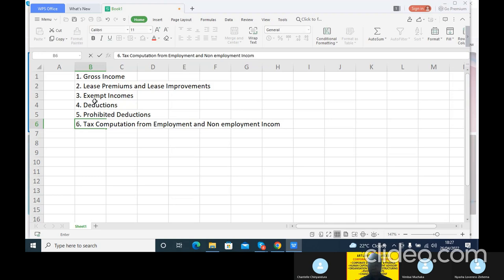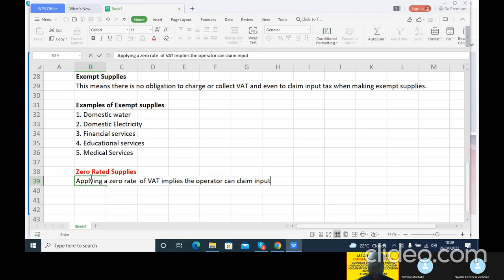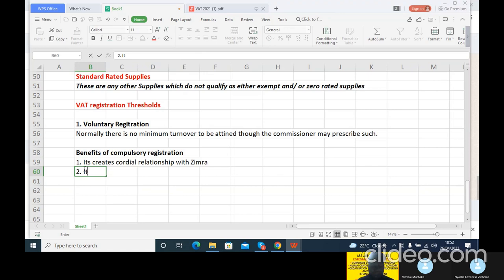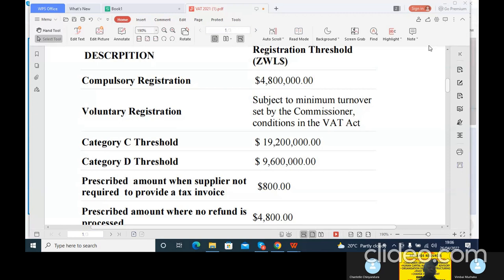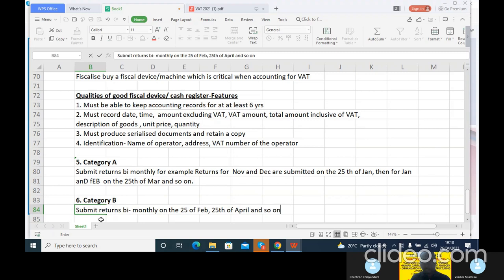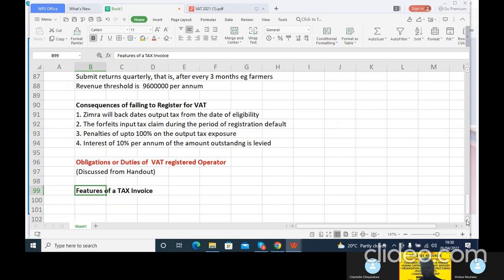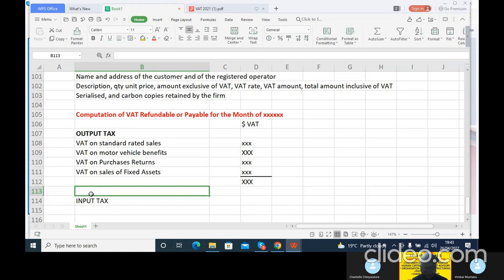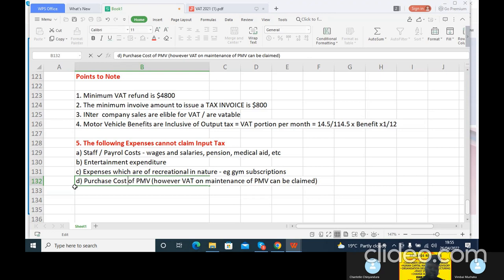VALUE ADDED TAX [VAT] ZIMBABWE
The video freezes from minute 33 to minute 35, just Skip that part